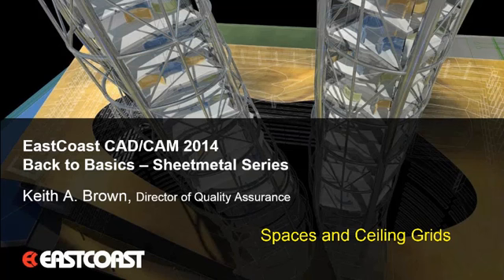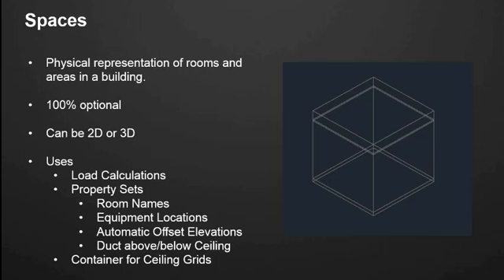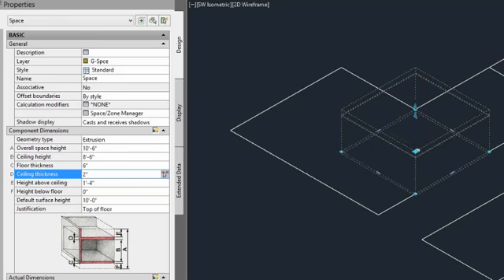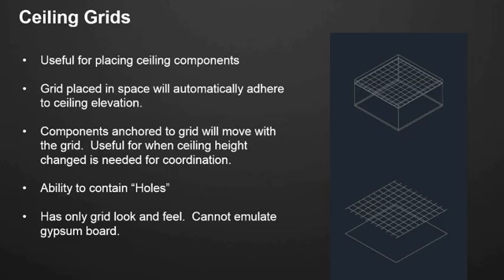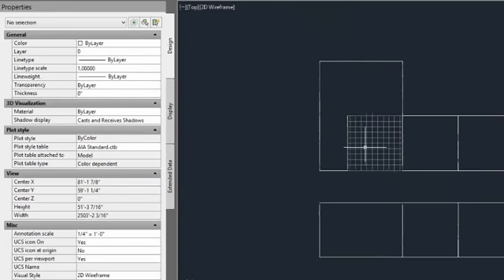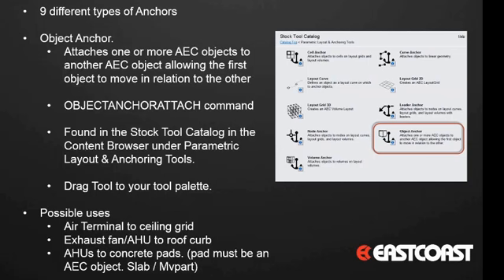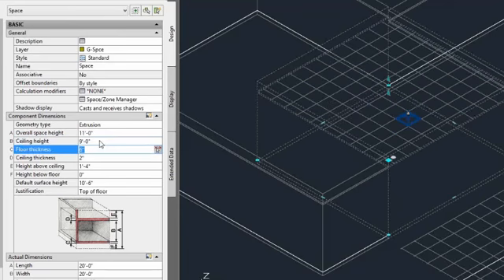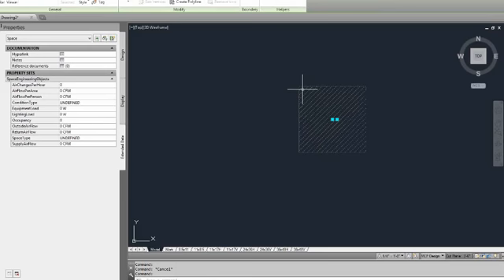Back to Basics - Spaces and Ceiling Grids for Duct Equipment Placement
Even before inserting equipment, getting familiar with how Spaces and Ceiling Grids can be useful for inserting equipment and for tagging in EC Sheet Metal CAD.